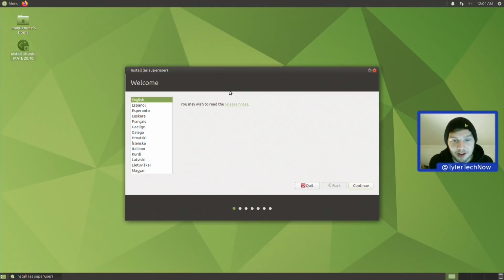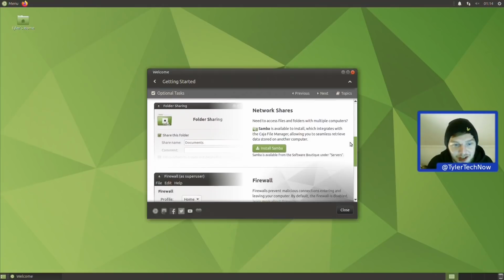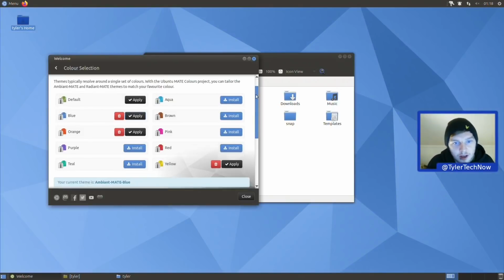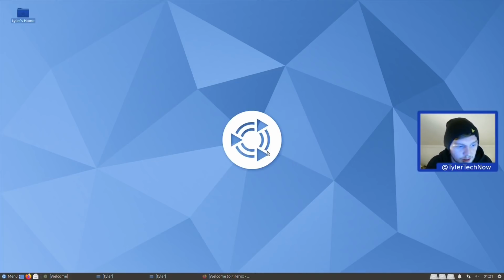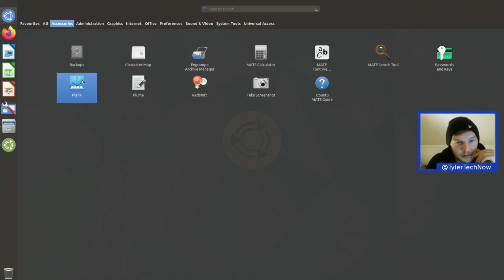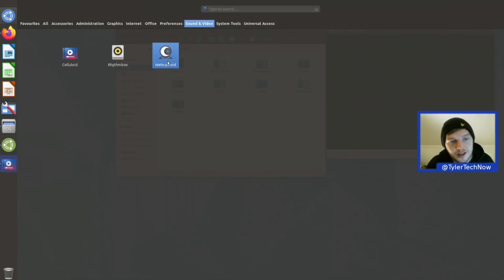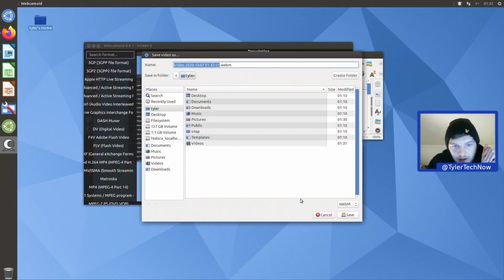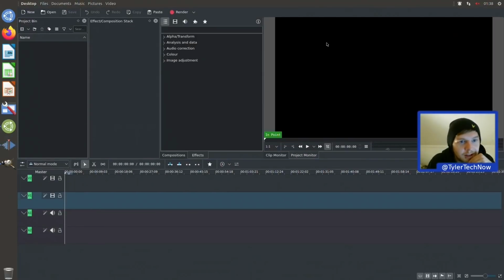Ubuntu MATE 20.10 | Installation and First Impressions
Next up on my run of the Ubuntu 20.10 betas we have Ubuntu MATE! MATE is a fast and flexible desktop that feels mature and as solid as a rock. Some of the new features and changes in this release including dropping the Cheese webcam viewer for Webcamoid and the introduction of Ayatana Indicators.